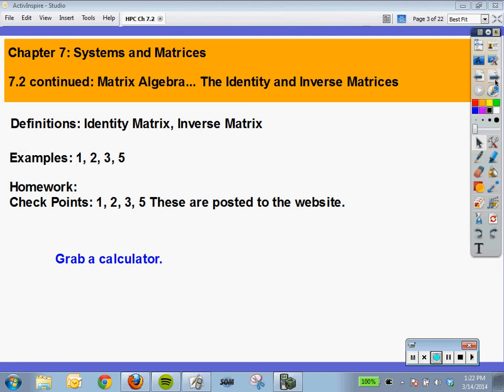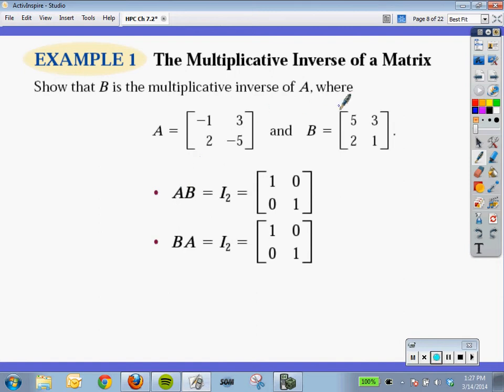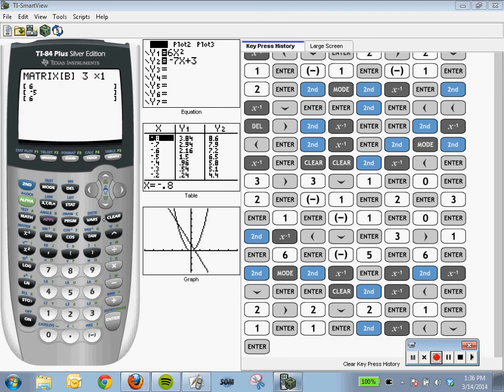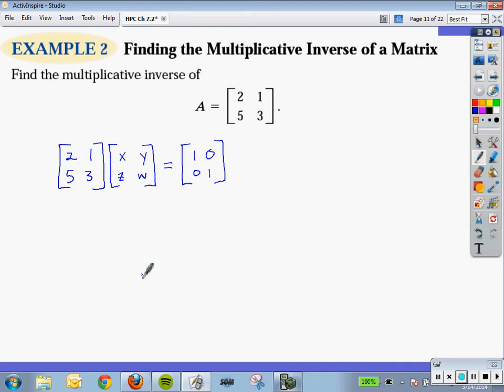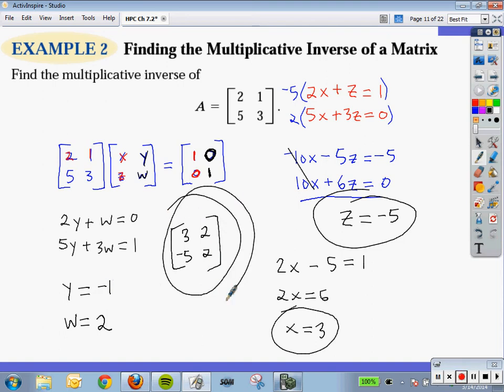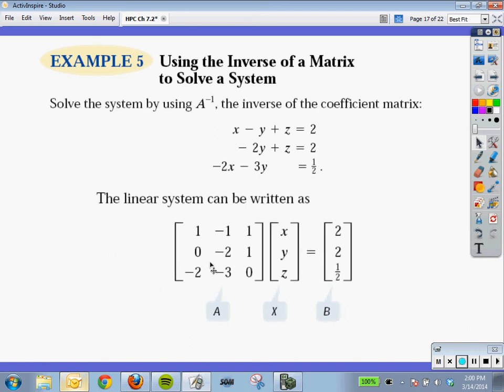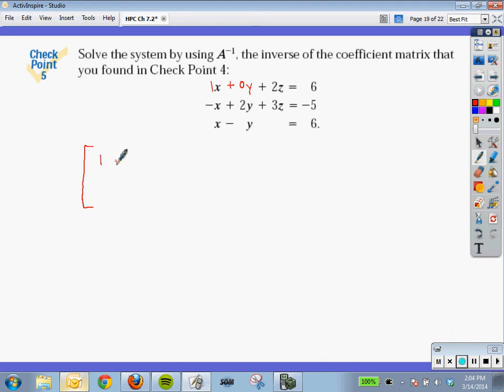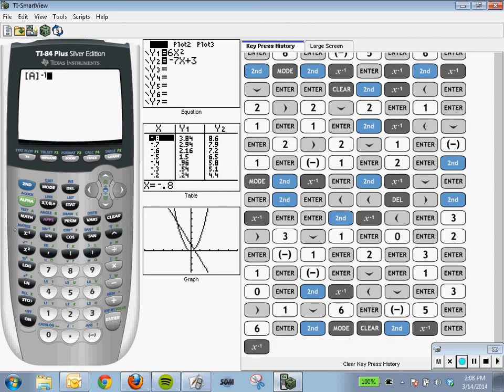7 2 Matrices